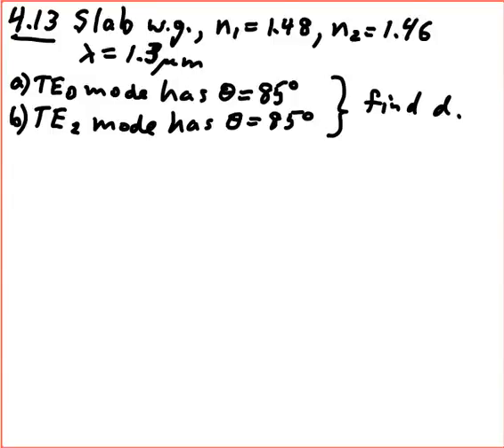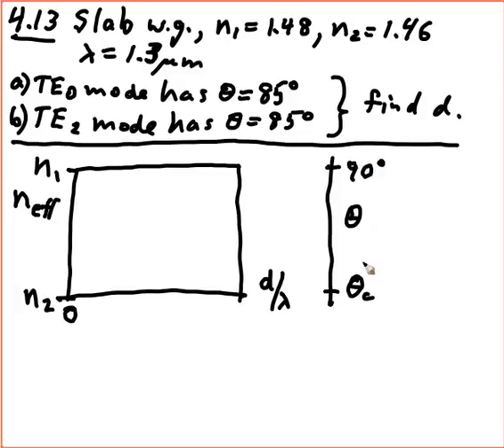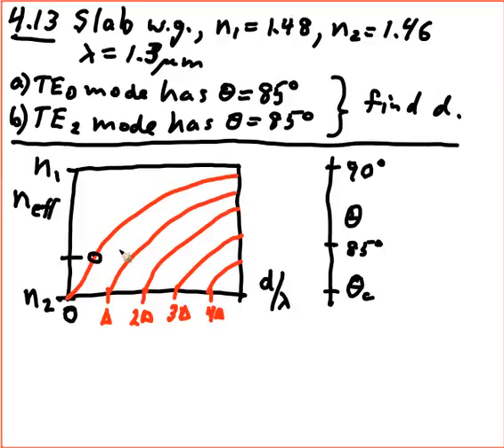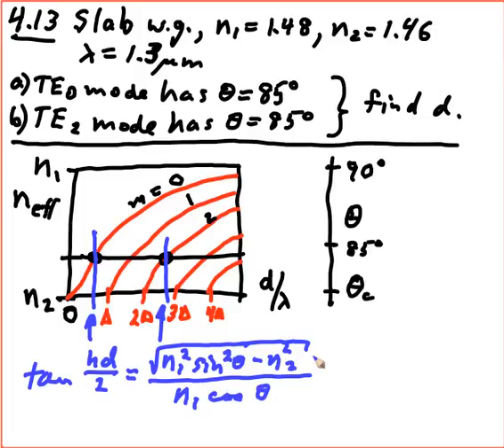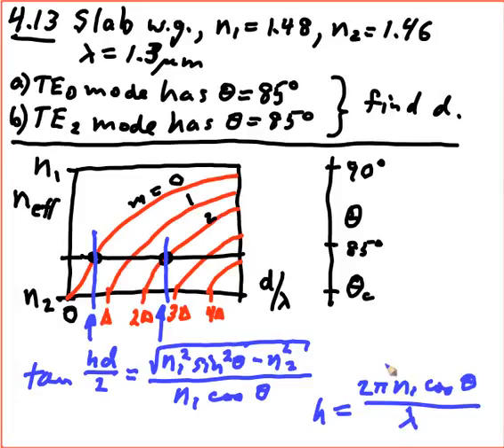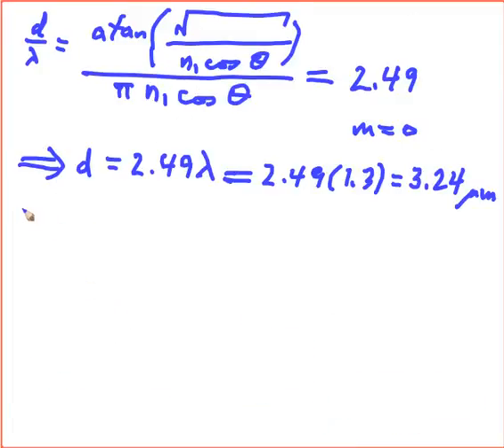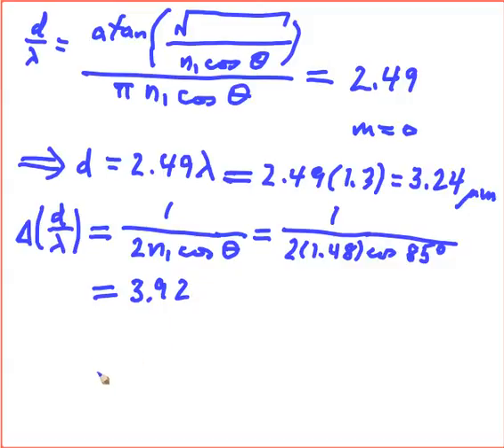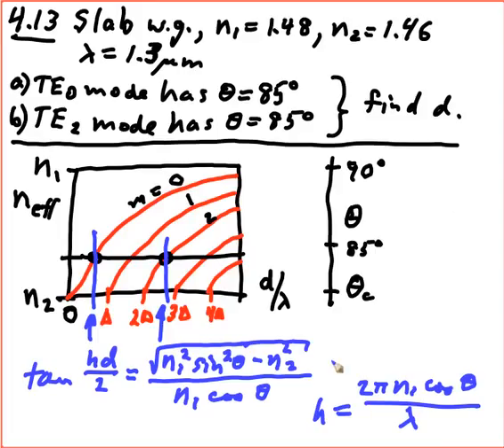Symmetric_Slab_Ex4